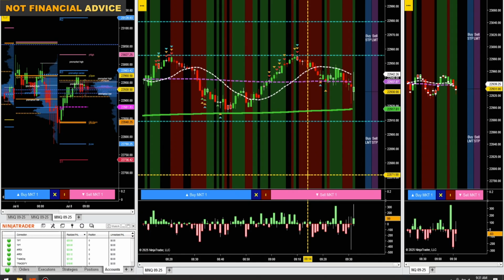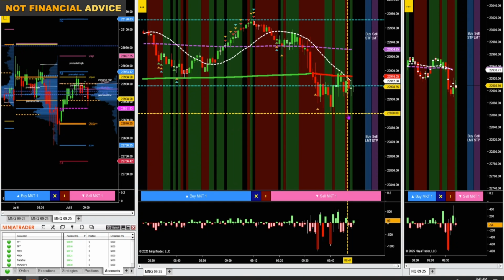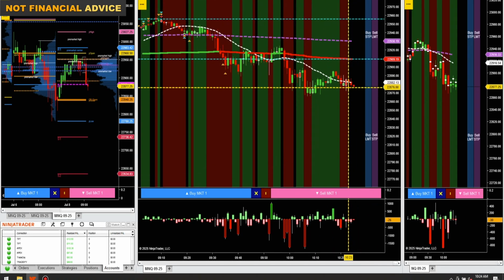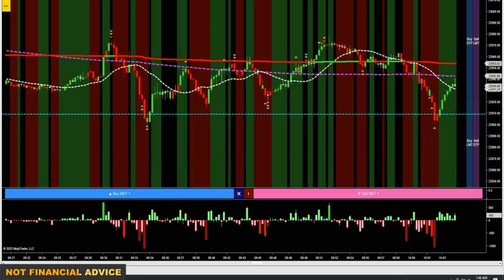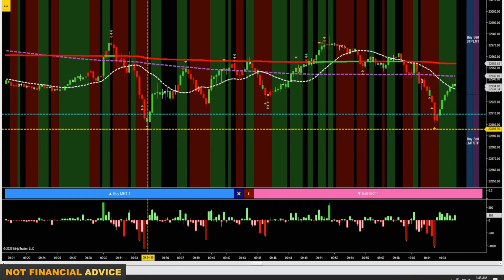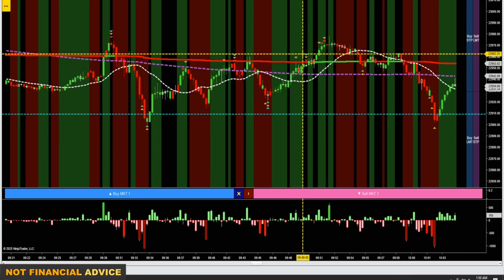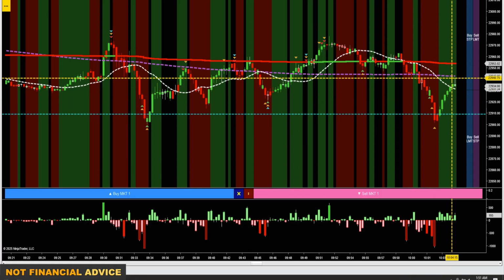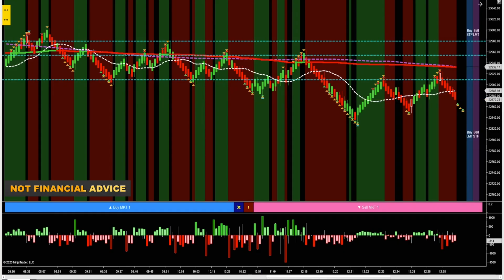DOUBLE FEATURE VIDEO!! Live trading + Delta & Divergence system on 15 second & ninza renko charts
If you would like to set up your own 1 minute chart to look like the chart in this video...check out out this video to see all the detailed settings! -